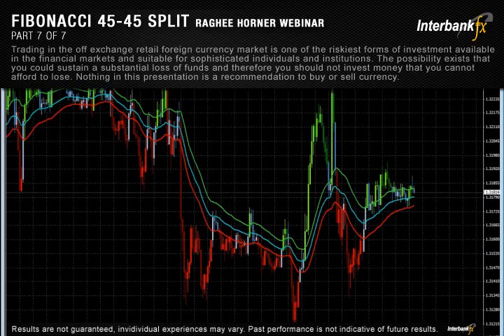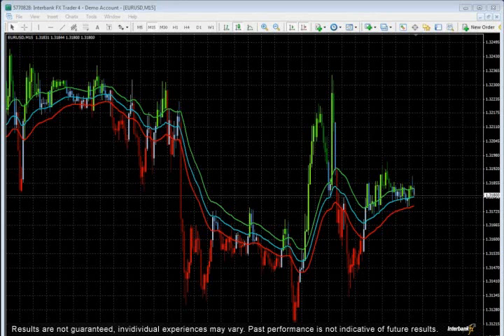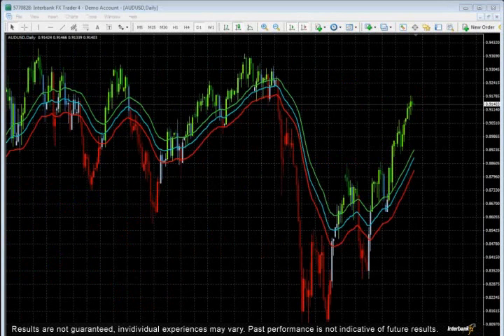Part 7 of 7- Raghee Horner Webinar: Fibonacci 45/45_Split